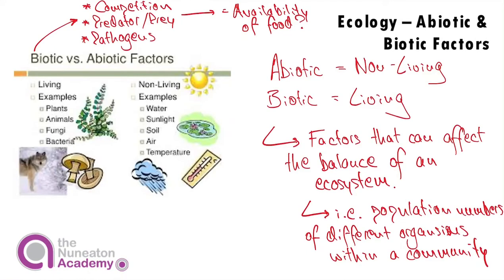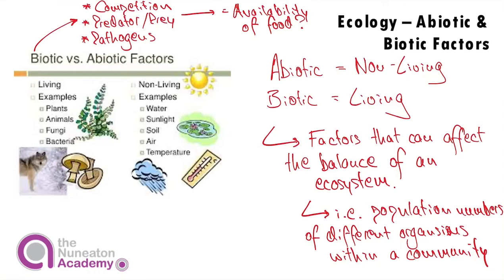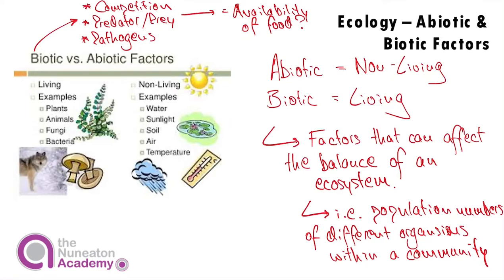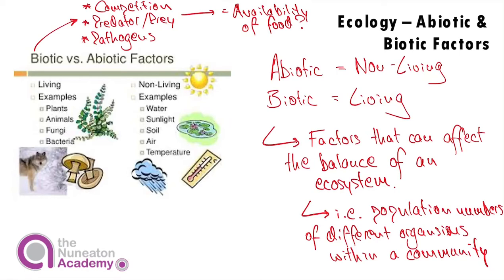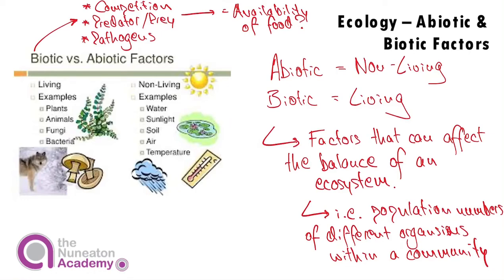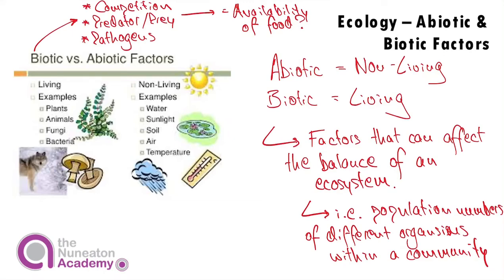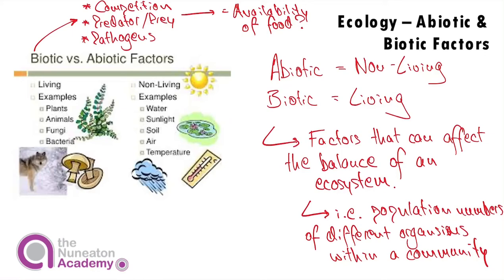Ecology - Abiotic and Biotic Factors